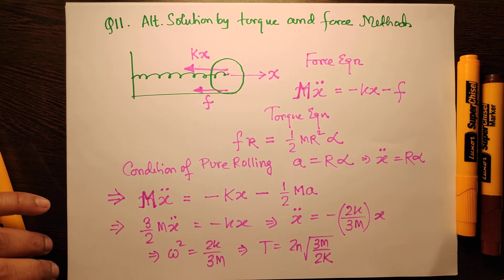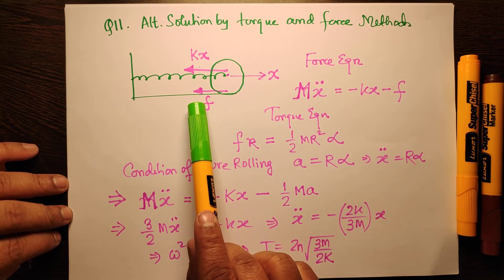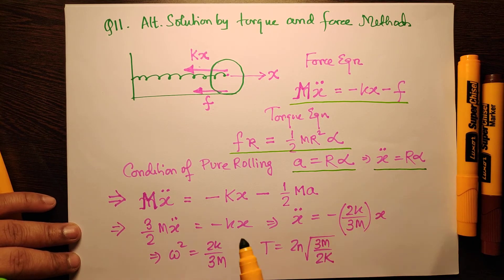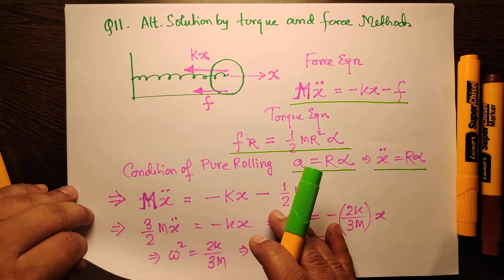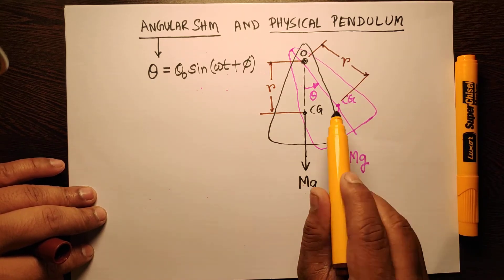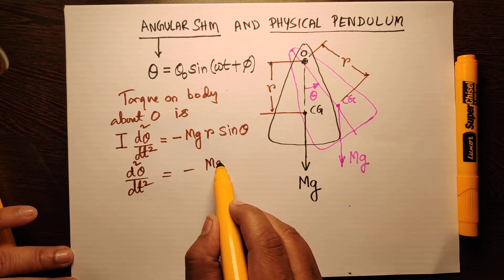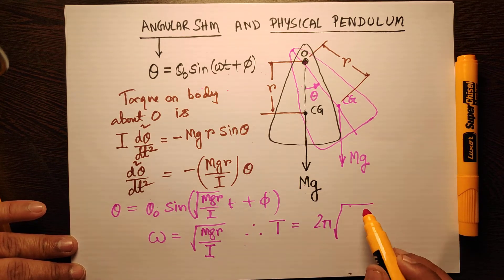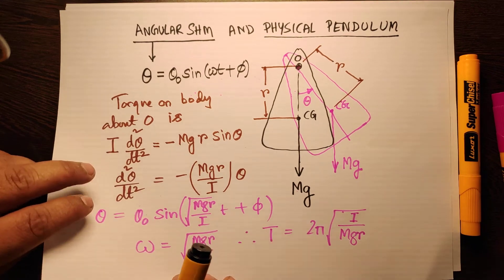06. Simple Harmonic Motion Lecture-6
Angular SHM, Physical and Torsional Pendulum